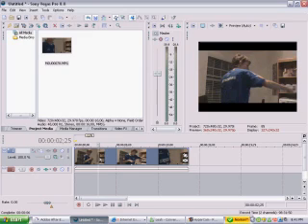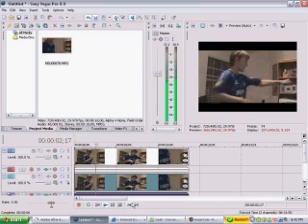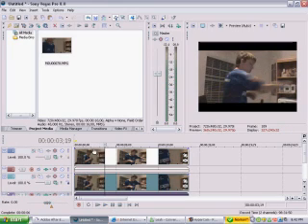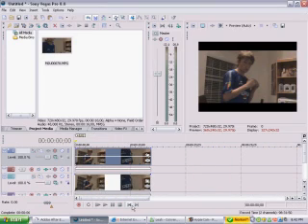Matrix Effect Tutorial for Sony Vegas 8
Just a small toturial how to  make a matrix effect and how to reverse your movies comment and rate thanks.